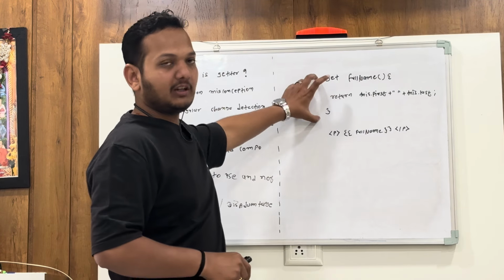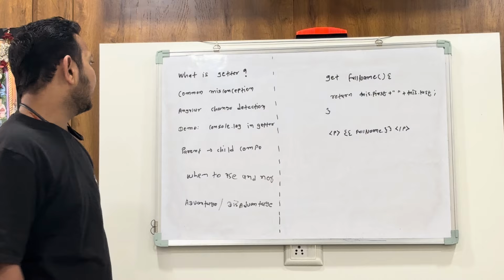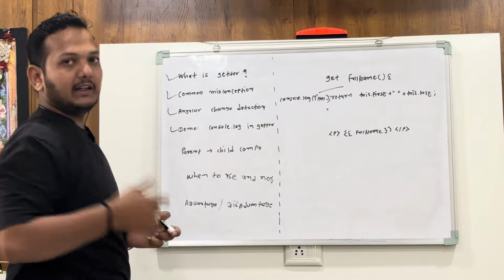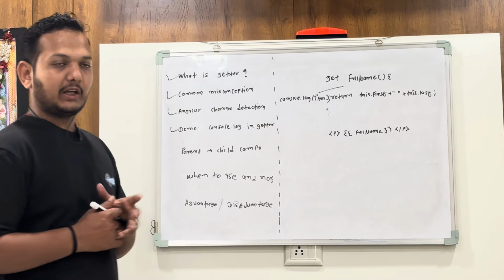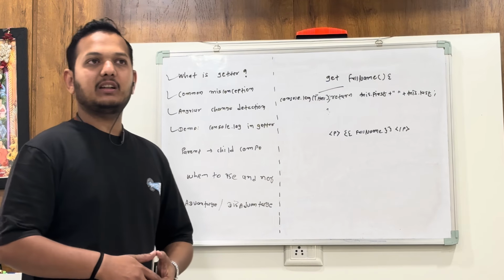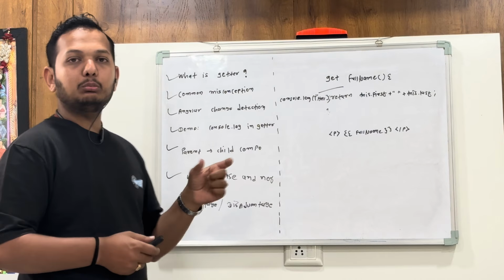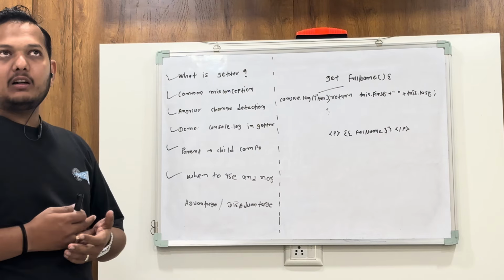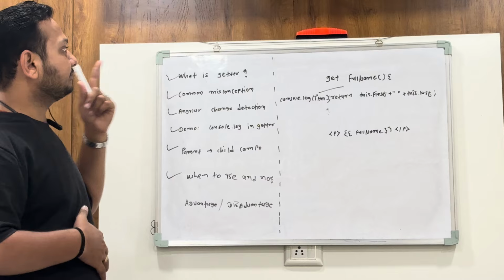Are TypeScript Getters Cached? ❌ Biggest Misconception Explained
Many developers believe that a getter method in TypeScript is a one-time or cached calculation — but that is NOT true.

In this video, I clearly explain:
• What a getter method really is in TypeScript
• Why getters are NOT cached by default
• When and how a getter can be cached manually
• Real examples with and without caching
• Common misconceptions (especially for Angular developers)
• When you should use getters and when you should NOT

This video is very useful for:
• Angular Developers
• TypeScript Beginners
• Frontend Developers
• Interview Preparation

If you are using getters inside templates and assuming they run once — this video will save you from serious performance issues.

📌 Key takeaway:
A getter is NEVER cached unless YOU implement caching manually.